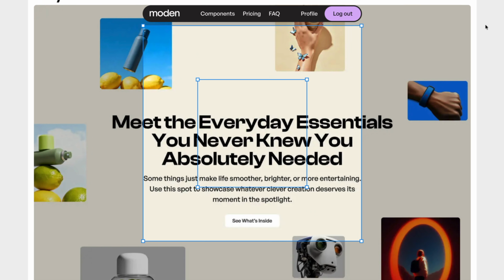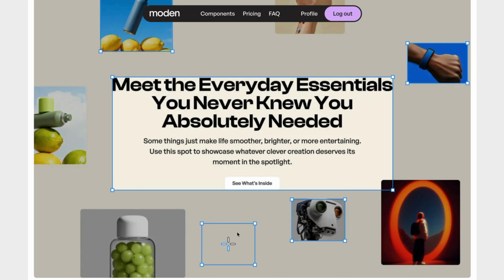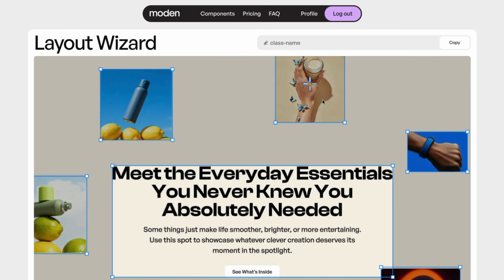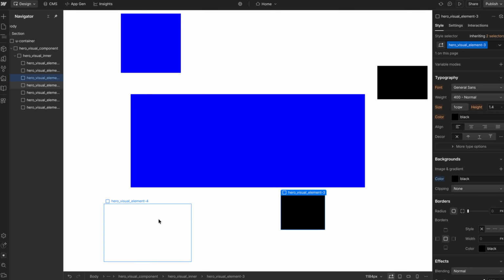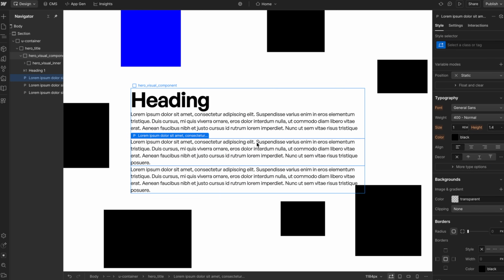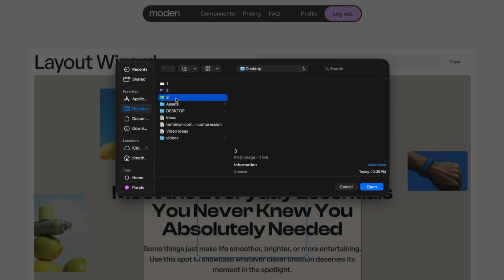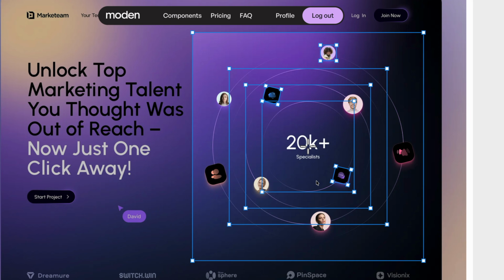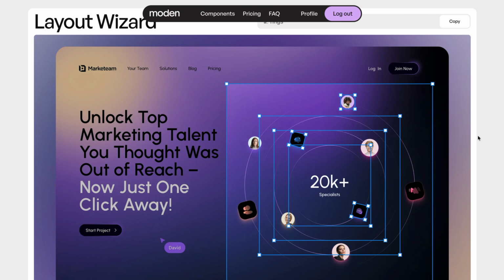A Figma-Style Layout Builder for Webflow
with your Moden Membership